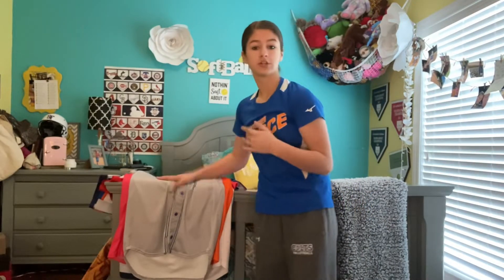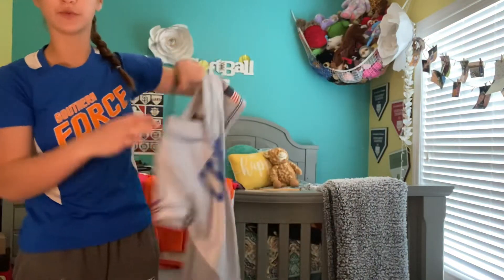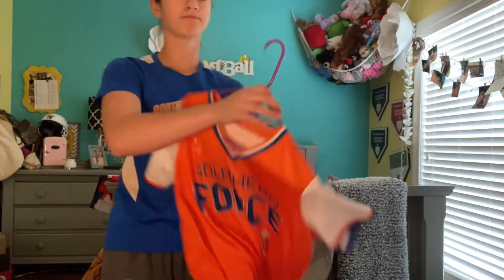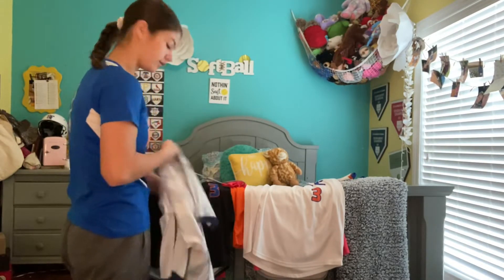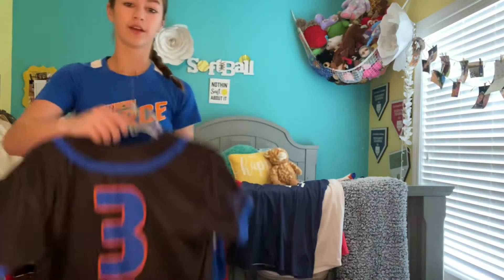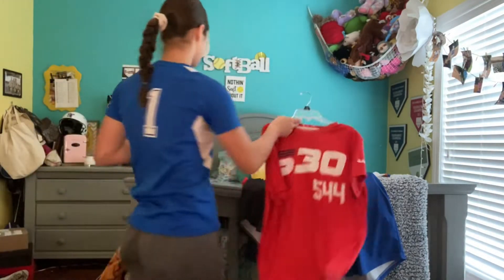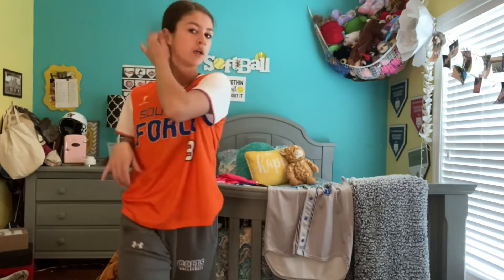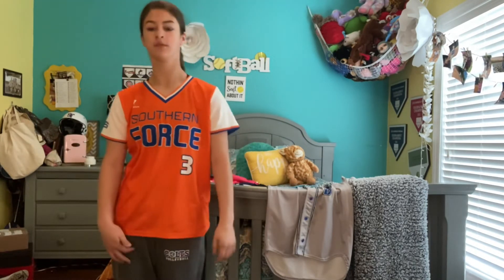jersey try - on! 💙